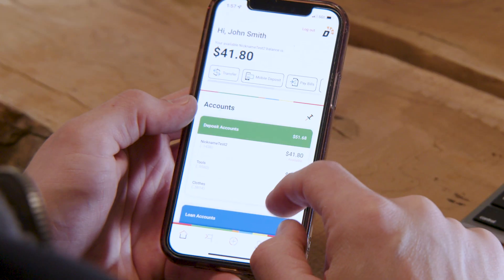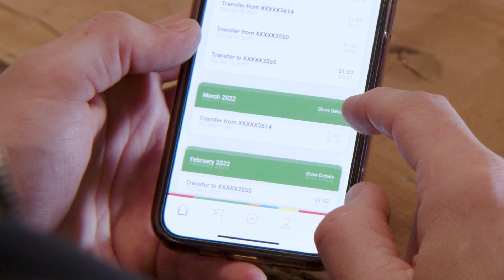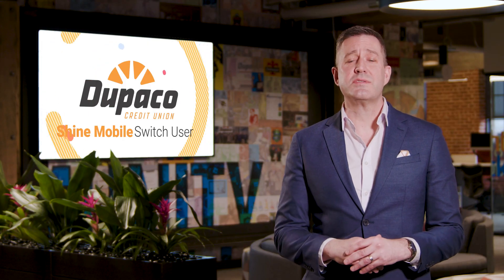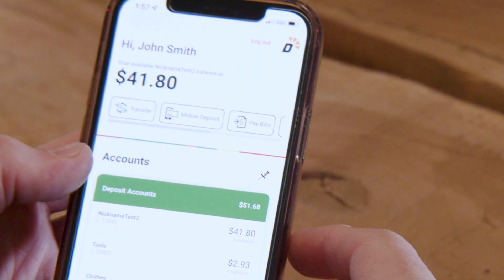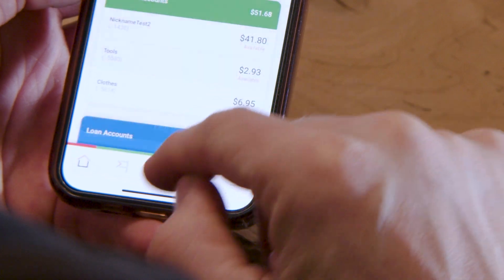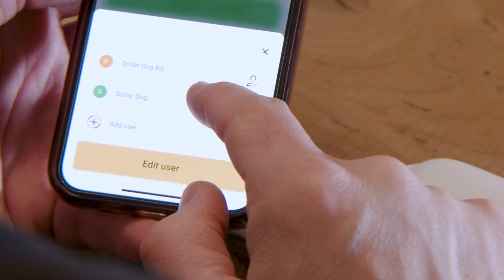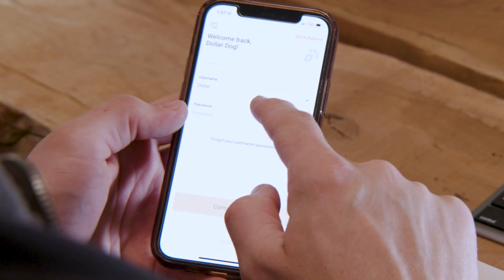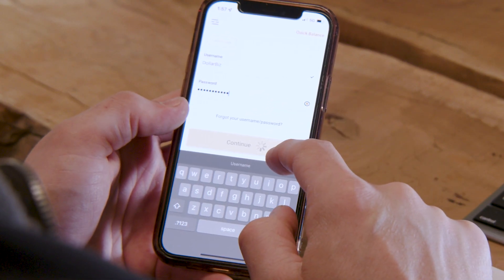Dupaco - Switch User